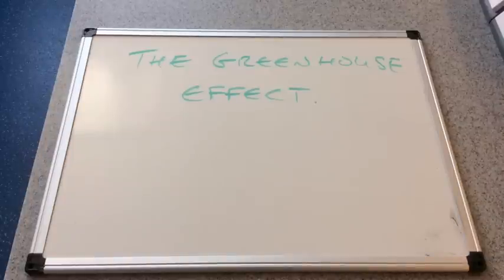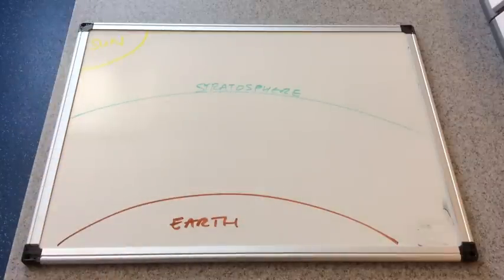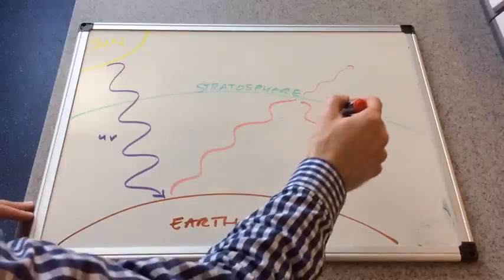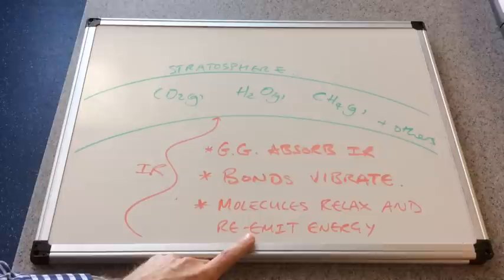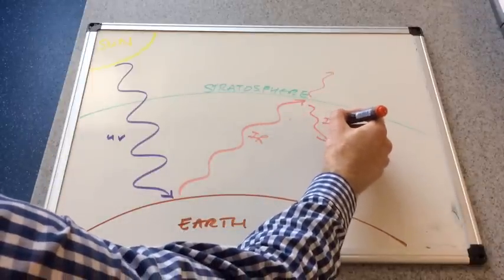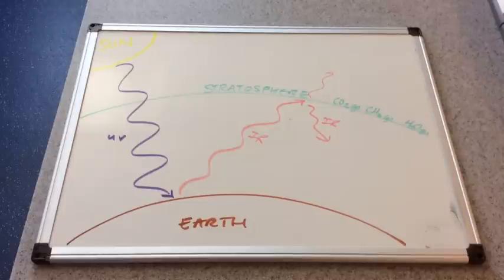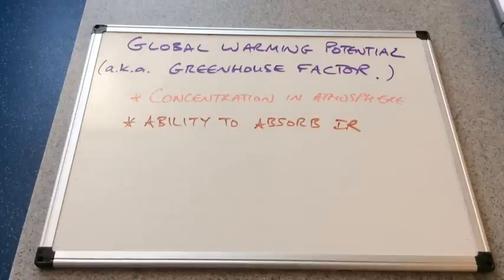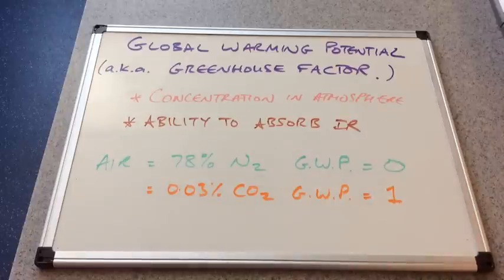The Greenhouse Effect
A simple explanation of how the greenhouse effect arises and how much different gases can contribute to it